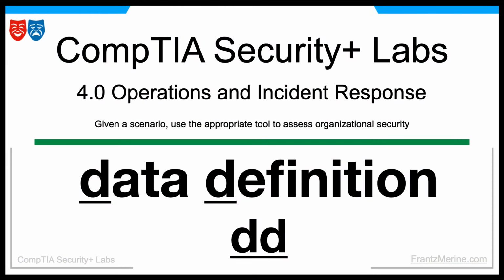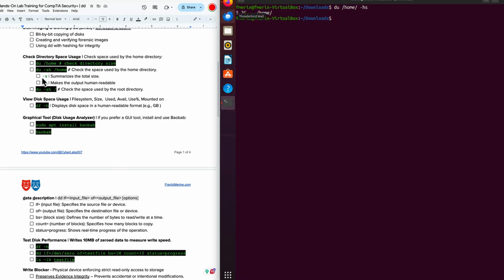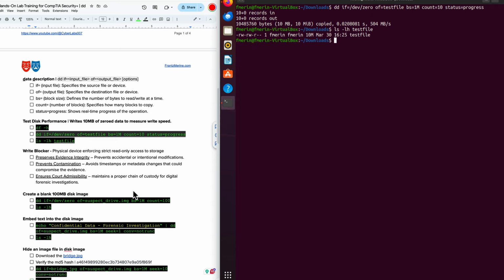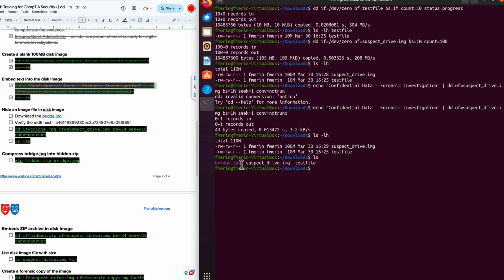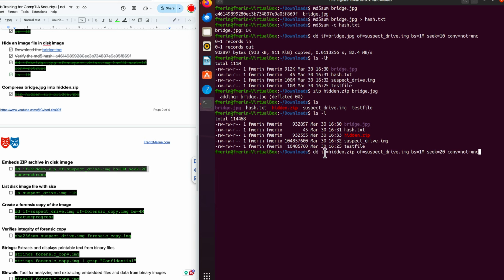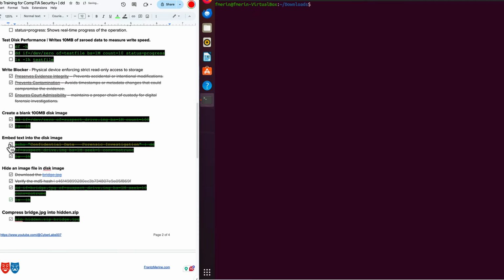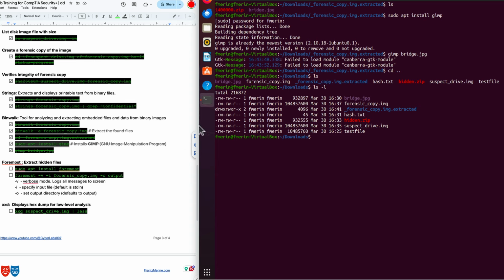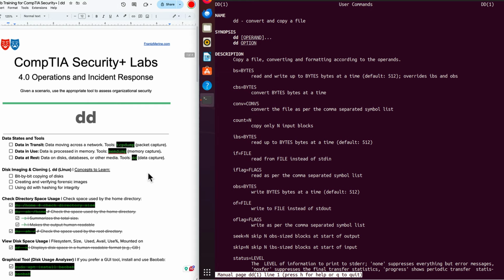Create Disk Images with dd | Security+ Forensics Tools (Ep.33)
In this episode, you'll learn how to use the dd command — a powerful tool for bit-by-bit copying of data, often used in disk cloning, backup creation, and digital forensics. This hands-on skill aligns with the Operations and Incident Response domain of the CompTIA Security+ (Exam SY0-701).

✅ What You’ll Learn:
How to clone a disk or partition with dd
How to create and restore forensic disk images
How to wipe drives securely
How to verify image integrity using hashing

🧠 Why This Matters:
Digital forensics starts with imaging the evidence — and dd is a foundational tool in that process. Knowing how to properly copy and preserve data ensures chain of custody, supports investigations, and prepares you for real-world incident response scenarios.

🔍 FAQs
What is dd?
A Unix/Linux command-line utility for copying data at the block level — often used for imaging disks, creating bootable drives, or wiping data securely.

Forensic analysts, SOC teams, incident responders, system administrators, and ethical hackers.

In forensics labs, SOCs, secure wipe operations, backups, and system recovery tasks.

It reinforces key concepts around evidence collection, disk imaging, data protection, and secure wipe procedures.

How is it used in real-world cybersecurity?
To collect disk images for analysis, perform system backups, verify integrity, and ensure sensitive data is unrecoverable when decommissioning hardware.

Next up: Use memdump to capture volatile memory — an advanced forensic skill every responder should know.